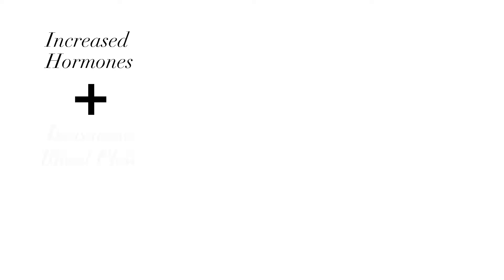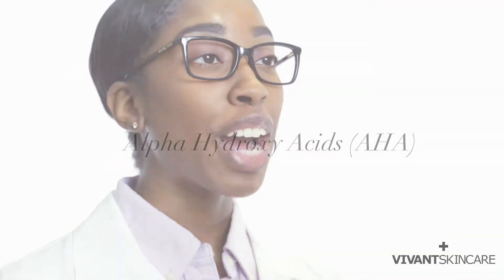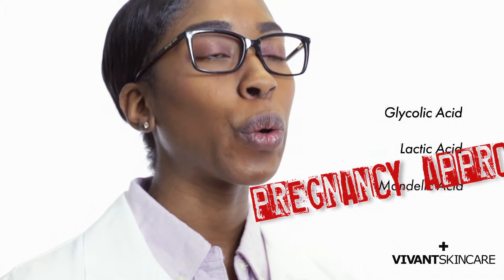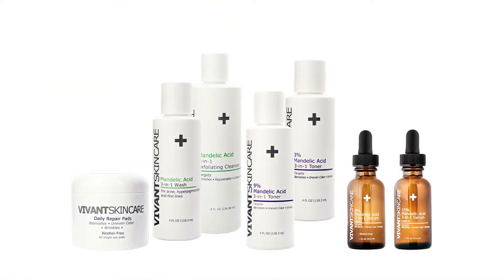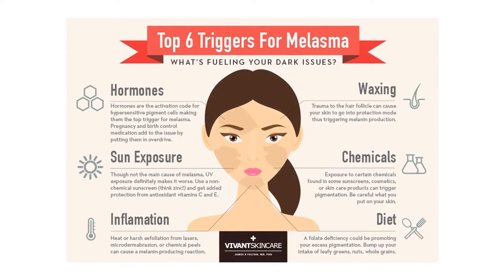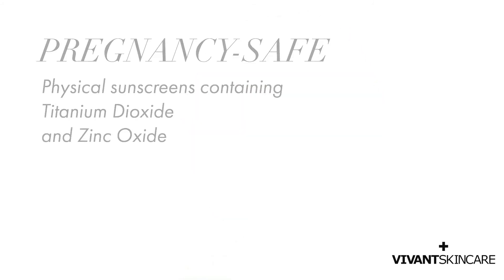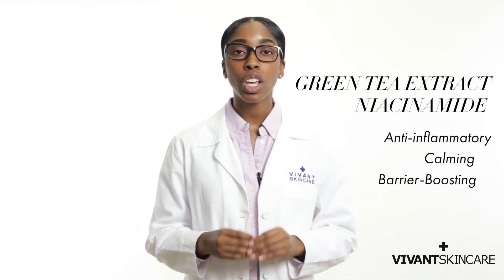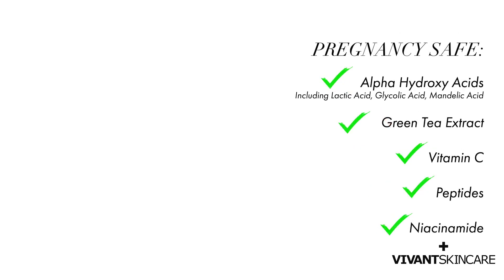Pregnancy-safe skin care | Vivant Skin Smart Series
During pregnancy, you want to be extra sure of the ingredients you put on your skin. In this segment, aesthetician Shari Robinson guides you through what’s safe and what to avoid while baby’s on board.